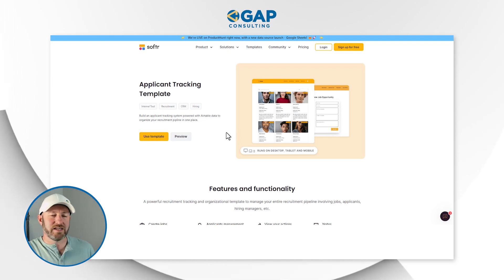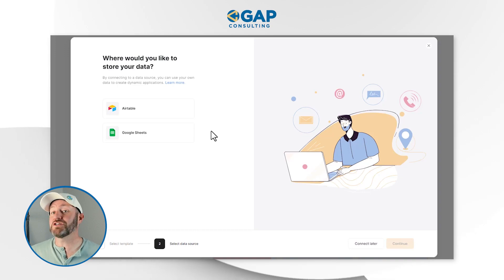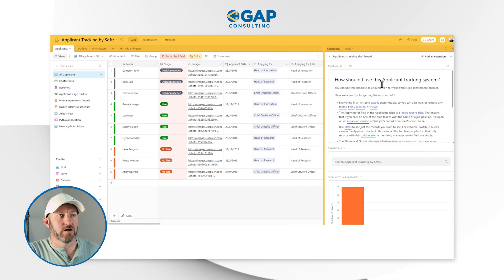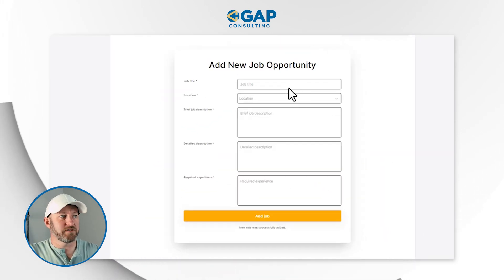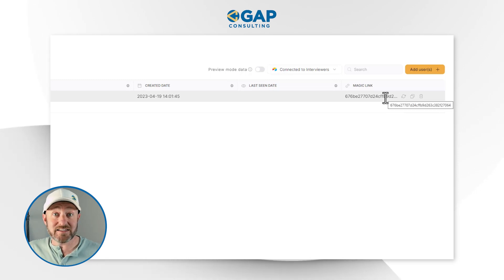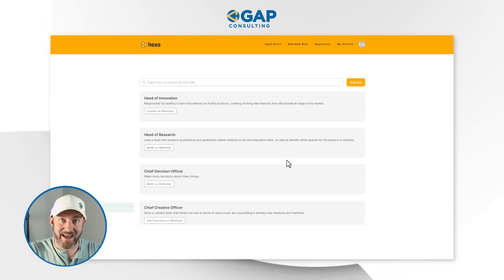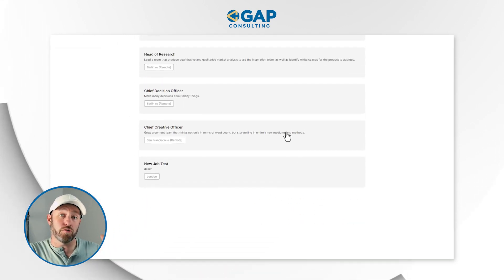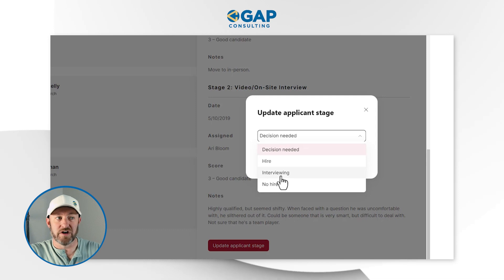Track job applicants in no-code 🤯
Are you looking for an easier way for people to submit job applications, manage their information, and make it easier for you to review and keep track of their applications? That may sound like a tall order, but if you’re using Softr and Airtable together this can be set up in a couple of clicks! Check out how easy it is to set this up in your own workspace! 👇

Table of Contents: 📖 👇

00:00 - What this video covers
02:02 - Exploring the Softr Application Template
03:08 - Installing the template
04:02 - Where do you store data?
04:52 - Syncing with Airtable
07:30 - Breaking down application pages in Softr
10:43 - Setting up a test user
12:58 - Approving and adding job posting
15:54 - Drilling into job applicants
17:57 - How this template can save you time